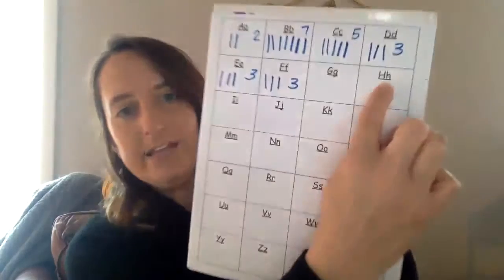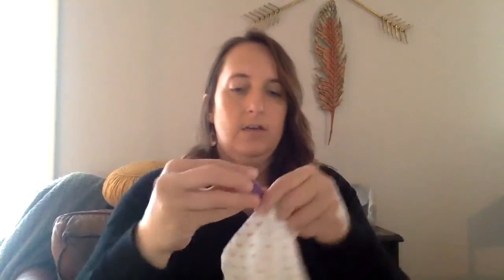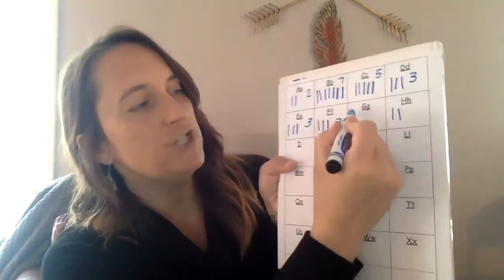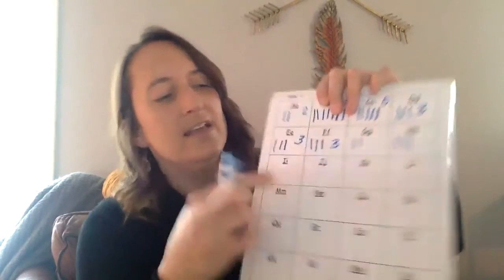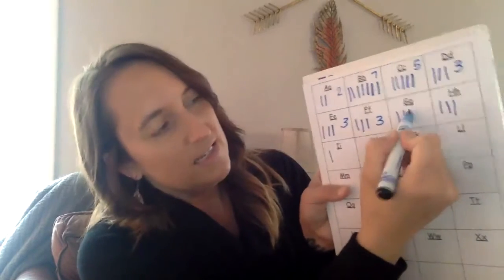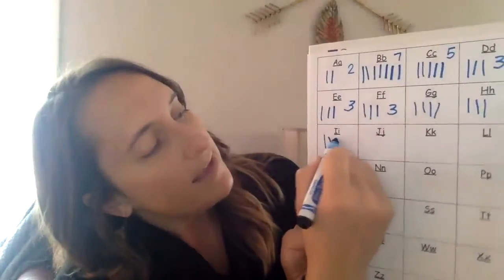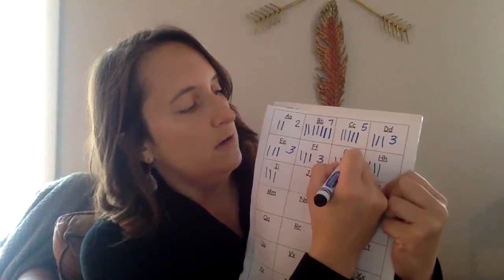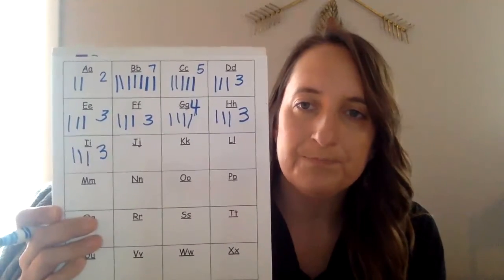GHI mystery bag